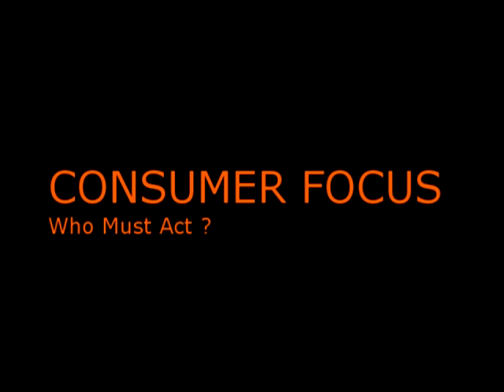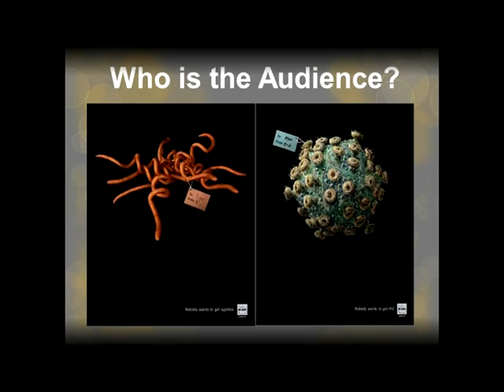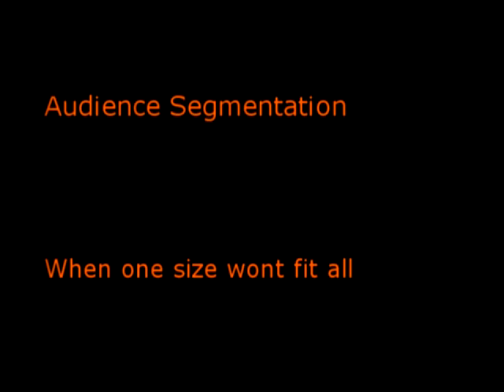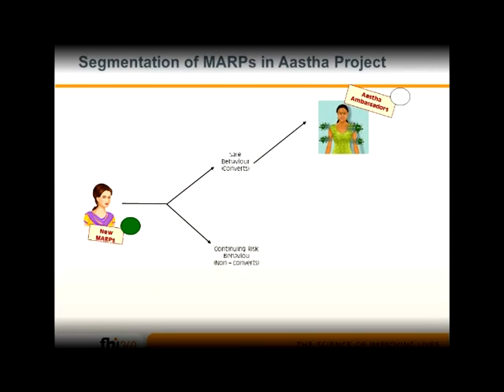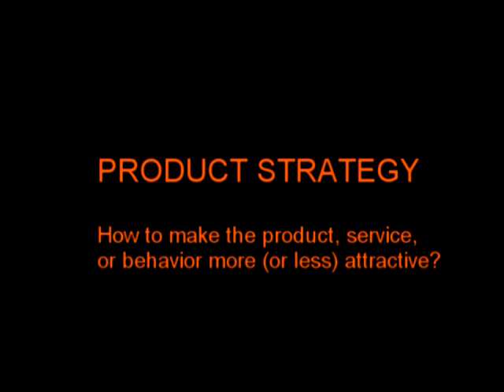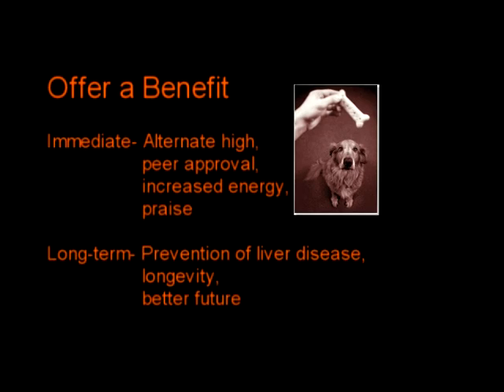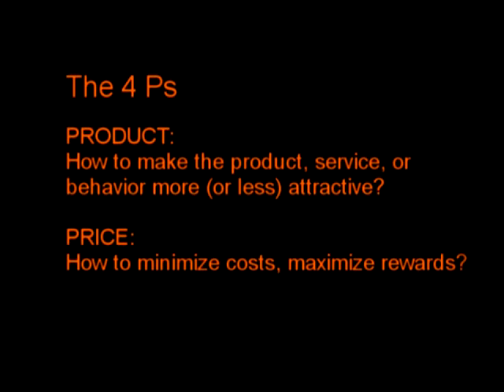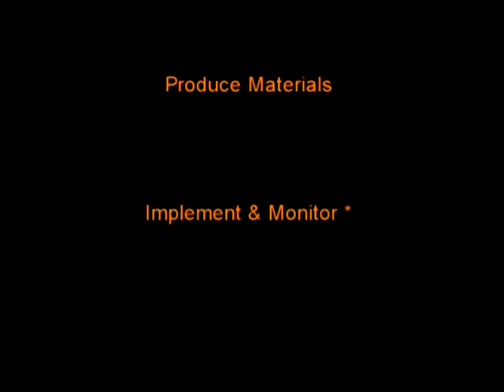Bridge Project SBC Orientation Webcast .mpg